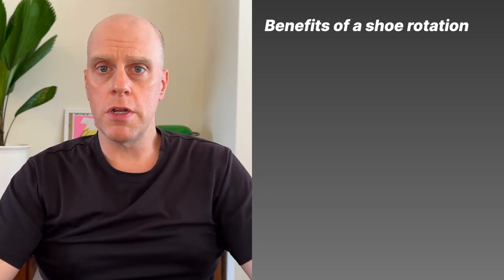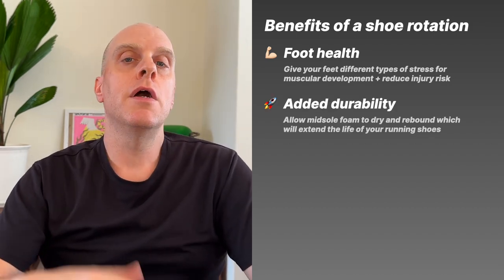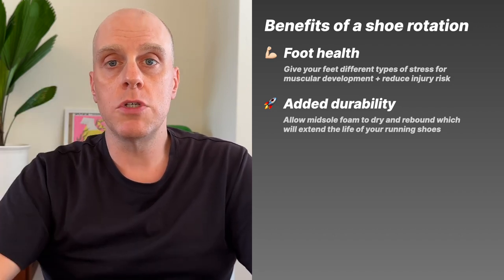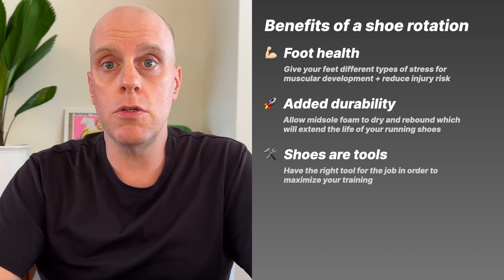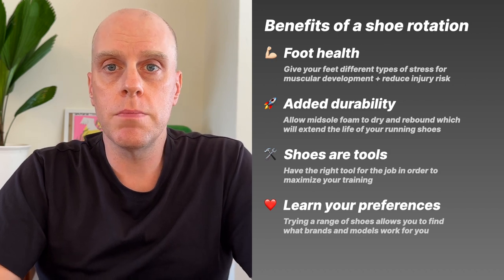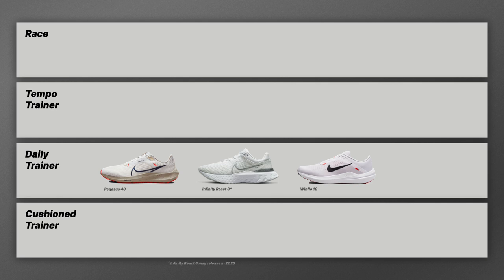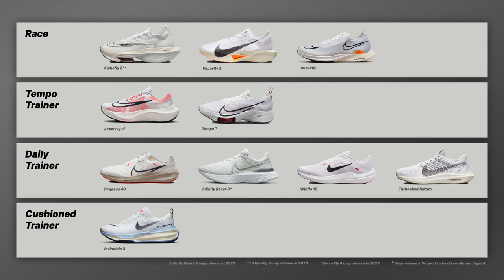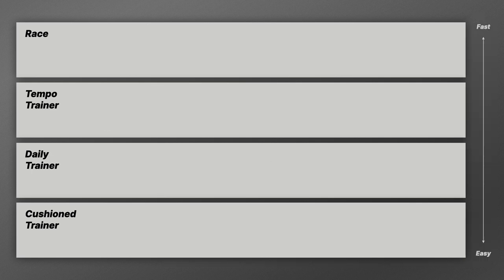How to build a Nike Running road shoe rotation for 2023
In this video I discuss why building a shoe rotation is so important, the categories of shoes you want to include for a road running shoe rotation, an overview of Nike’s 2023 performance road running lineup and a breakdown of my own personal Nike Running shoe rotation.

0:00 Intro
0:34 What are the benefits of a running shoe rotation?
2:18 Categories of road running shoes
3:42 2023 Nike Running road shoe line overview
9:22 Walkthrough of how build my own Nike shoe rotation
15:22 Outro

Product Images courtesy of Nike

Go Lightly above the Surface - Hanna Lindgren